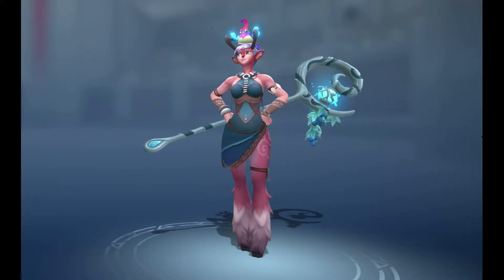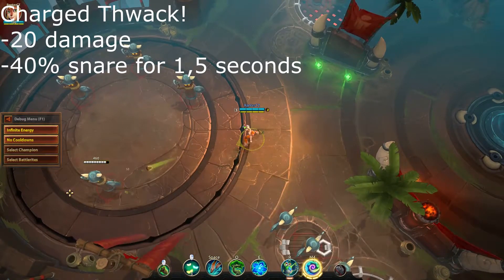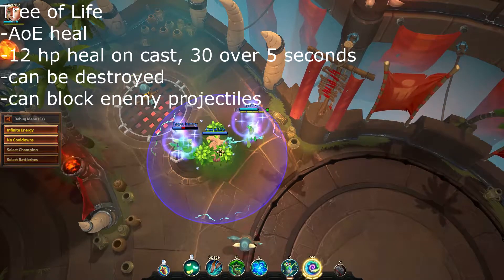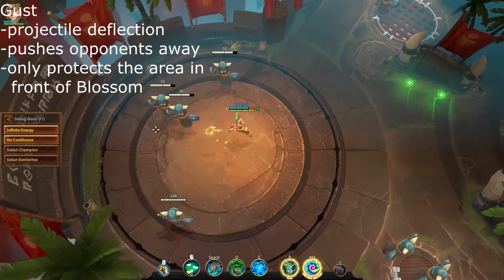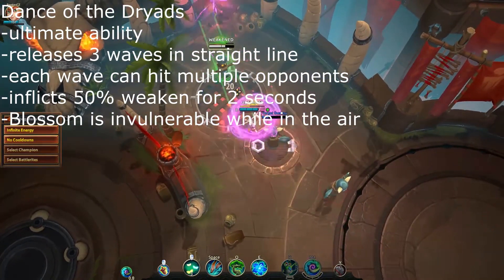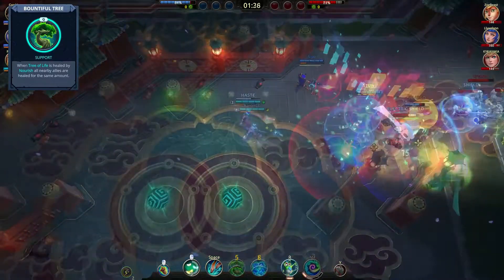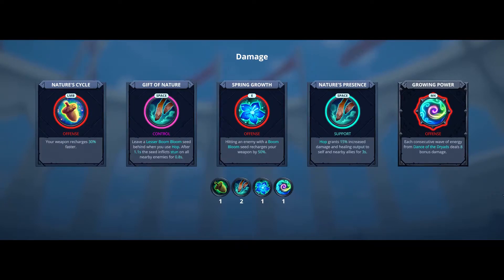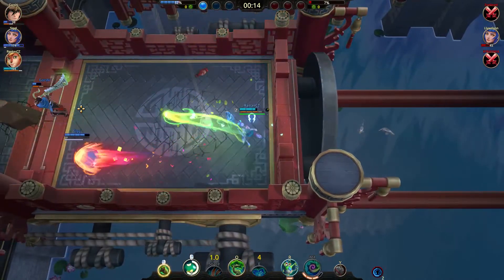Battlerite Champion Spotlights - Blossom (Bambi has fangs!)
Today we will be talking about our favorite Battlerite support - Blossom. We shall look at her abilities, battlerites and general strategy.
Let's show everybody that Bambi is not as defenceless as she might seem.

Big thank you to Captainnick88 on panzoid.com for the amazing intro template!

And most importantly, have fun.